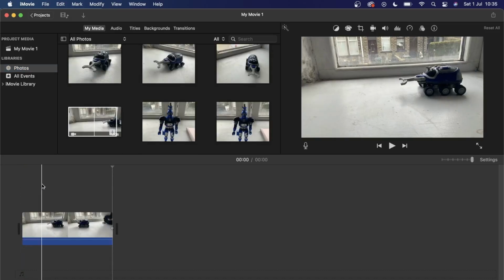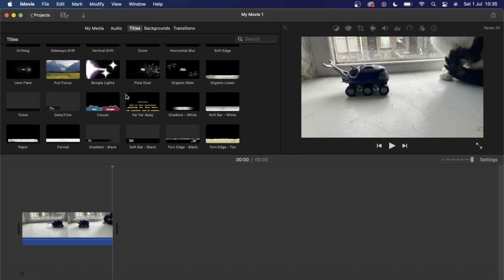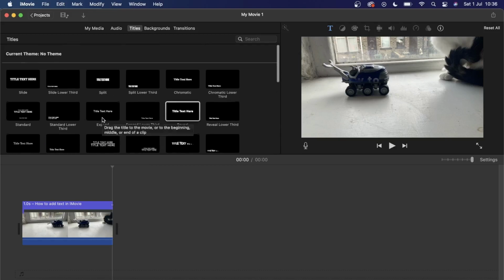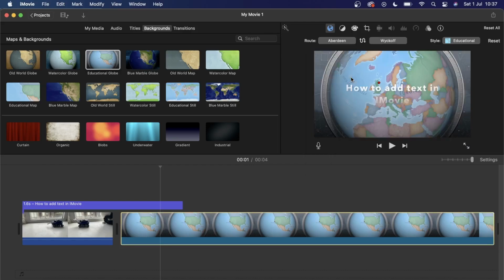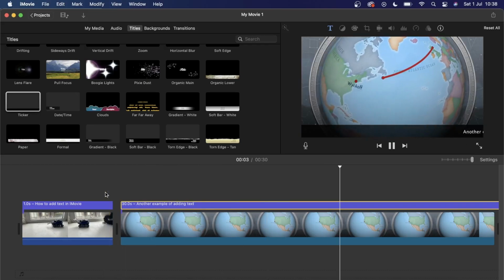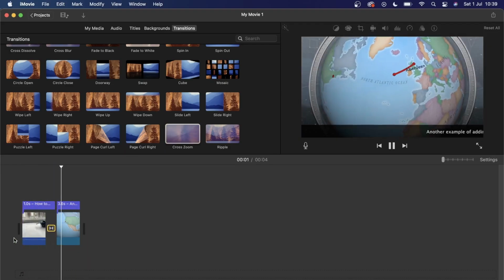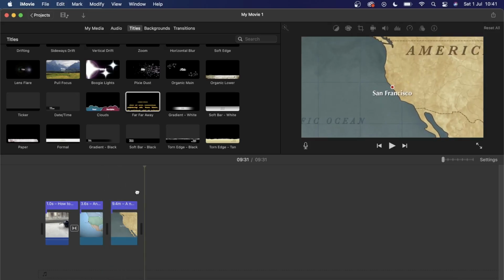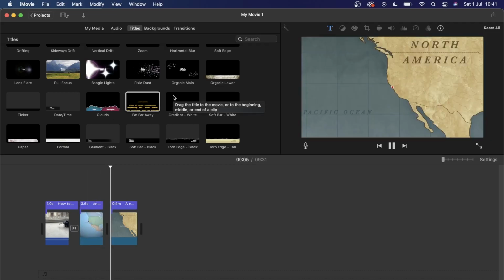how to add text in imovie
This video covers how to add text in imovie.